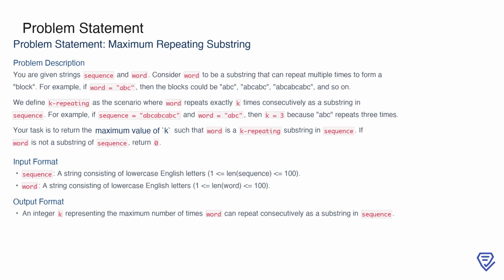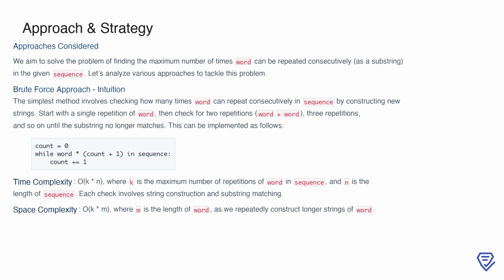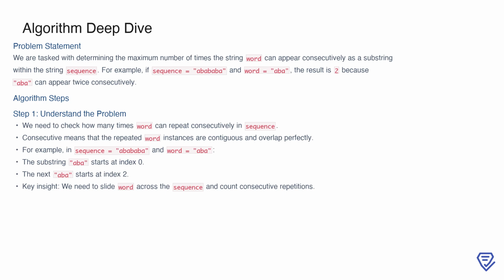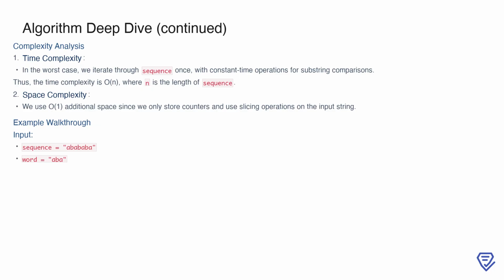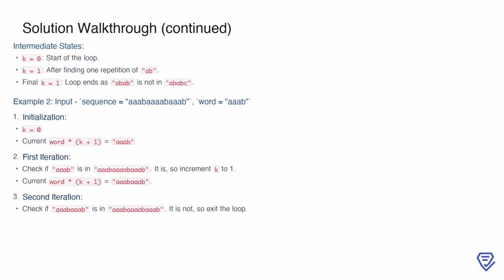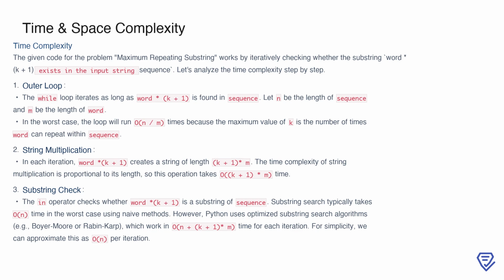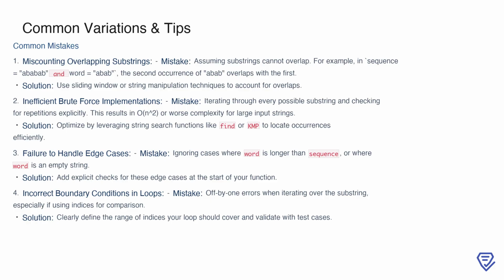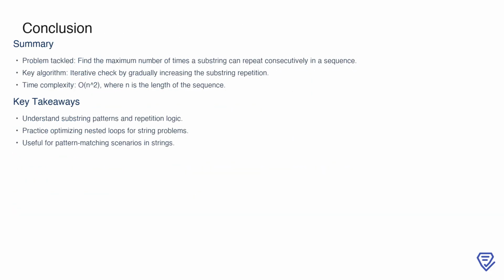LeetCode 1668: Maximum Repeating Substring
Difficulty: Easy

📚 Topics: Binary Search, Greedy, Sliding Window, String

⏱️ Timestamps:
00:00 - LeetCode 1668: Maximum Repeating Substring
00:22 - Problem Statement
01:19 - Problem Statement (continued)
01:49 - Problem Statement (continued)
02:13 - Problem Statement (continued)
02:36 - Problem Statement (continued)
03:19 - Approach & Strategy
04:23 - Approach & Strategy (continued)
05:24 - Approach & Strategy (continued)
06:32 - Approach & Strategy (continued)
07:23 - Algorithm Deep Dive
08:08 - Algorithm Deep Dive (continued)
09:06 - Algorithm Deep Dive (continued)
10:03 - Algorithm Deep Dive (continued)
10:55 - Algorithm Deep Dive (continued)
11:40 - Algorithm Deep Dive (continued)
12:39 - Python Implementation
13:55 - Java Implementation
14:24 - Solution Walkthrough
15:12 - Solution Walkthrough (continued)
16:03 - Solution Walkthrough (continued)
16:47 - Solution Walkthrough (continued)
17:22 - Solution Walkthrough (continued)
18:04 - Time & Space Complexity
19:16 - Time & Space Complexity (continued)
20:28 - Time & Space Complexity (continued)
21:29 - Time & Space Complexity (continued)
22:11 - Common Variations & Tips
23:25 - Common Variations & Tips (continued)
24:39 - Common Variations & Tips (continued)
26:03 - Conclusion
26:28 - Thank You!